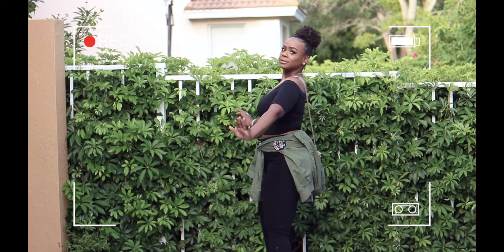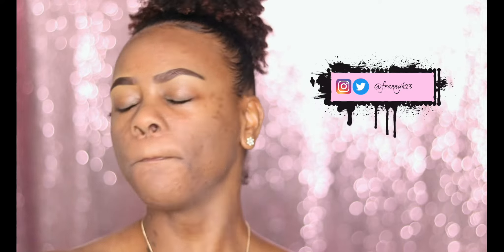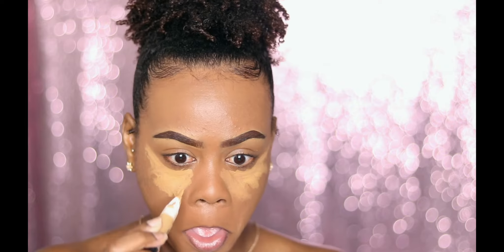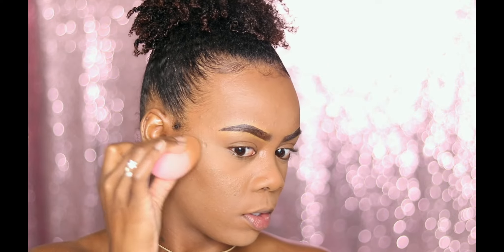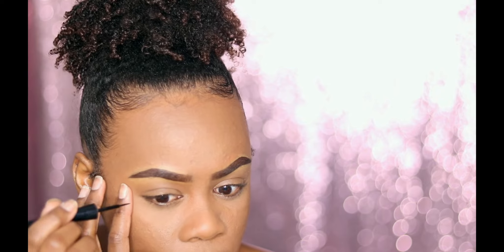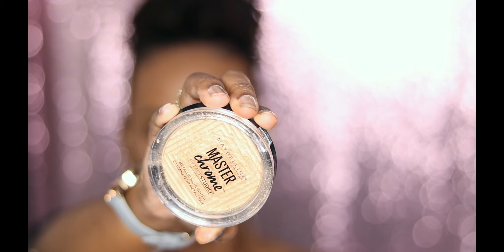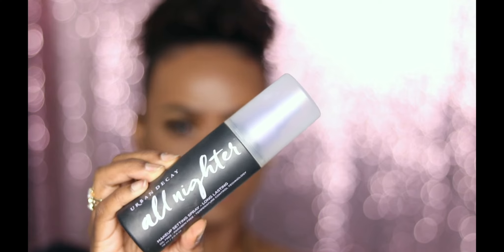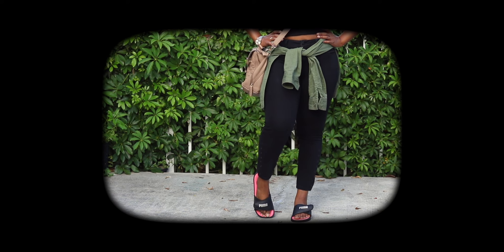Back to school | makeup + outfit| francine hughley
Hey, guyssss in todays video ill be showing you how I achieve this back to school makeup look and outfit. hope this gives you guys some ideas on how to do your makeup and to create an outfit. this outfit definitely targets more the college students because I know a lot of schools have dress codes. feel free to make it your own. hope you guys enjoy! - franny 💫

🎶 zayn- like I would (tom budin remix)
     I wanna love you - kill cool remixes

 //SOCIAL MEDIA💫

        snap // frann21

OUTFIT DEETS💫

shirt: jcpenny
pants: ross
jacket: Charlotte ruse
bag: jcpenny
shoes: marshalls
rings: Windsor
necklace: forever 21
watch: icing

PRODUCTS USED:

FACE💫
- urban decay all nighter setting spray
- covergirl true blend lit concealer in medium
-la pro concealer corrector in orange
- Mac studio fix fluid foundation in nc 55
- mac studio fix face powder
- airspun translucent face powder
- elf liquid liner
- Vegas nay lashes in glamours
- nyx butter gloss in angel food cake

LATEST UPLOADS:🎥

TECH ISH:📸

- camera | canon rebel t6i

- lighting | natural | ring light